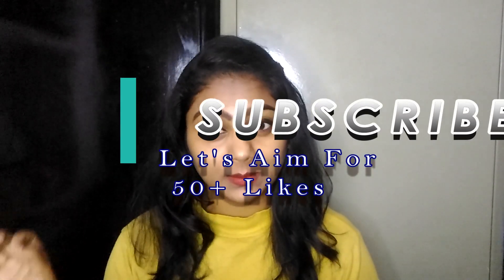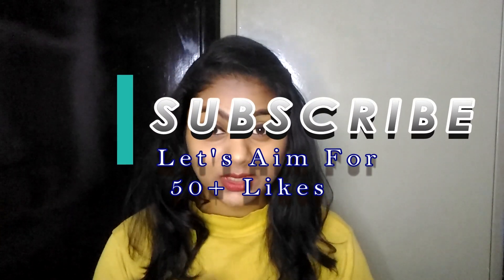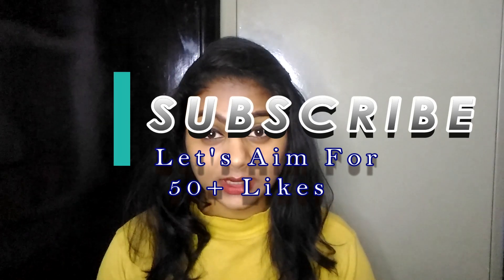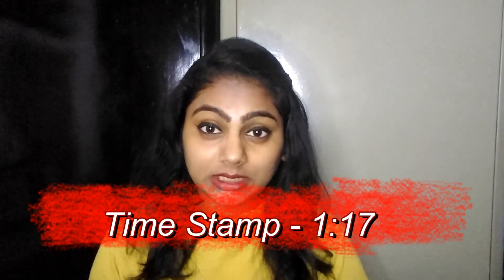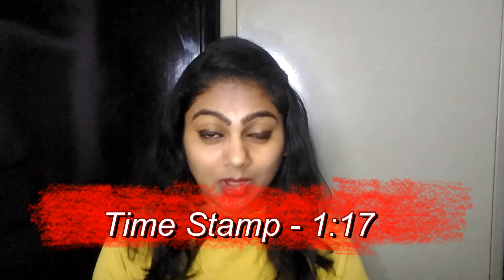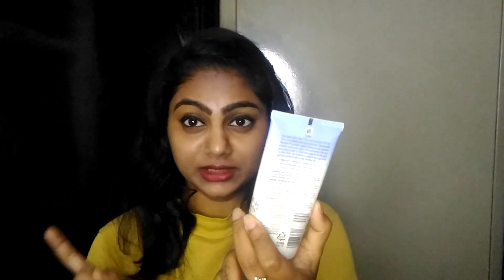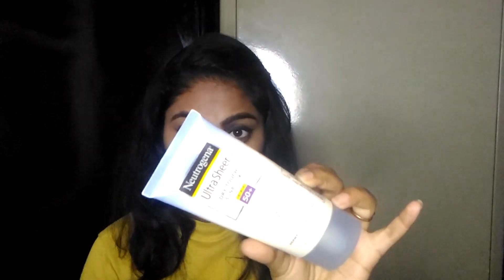Neutrogena Sunscreen Review | Worst Sunscreen Ever | Lavishka Jain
Hey everyone! :)

Today I'm going to Do A Video on Neutrogena Sunscreen Review .  Hope this will help in some way or the other.

Products Links 🔗
Spinz BB Cream
Insight Primer
Maybelline Fit Me Foundation
Star Foundation
Swiss Beauty Concealer
Mars Eyebrow Powder
Miss Claire Eyebrow Pencil
Sugar Compact
Ponds BB Powder
Me On Mascara
Maybelline Mascara
Miss Claire Transparent Mascara
Swiss Beauty Metallic Eyeshadows
20 Something Pallete
Me Now Eyeliner
Blue Heaven Eyeliner
Maybelline Nude Nuance

**HAVE A LOOK ON RECENT VIDEOS**

Thumbs up and comment if you want more such videos!

Finds: Lavishka Jain

If you've made up till the bottom of the page then comment "🌈"

XOXO
Lavishka ❤️